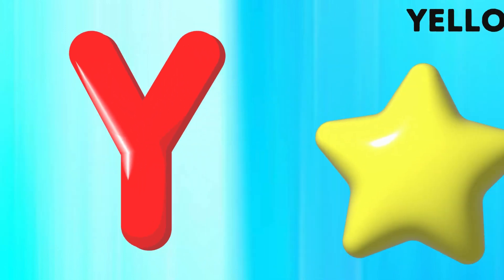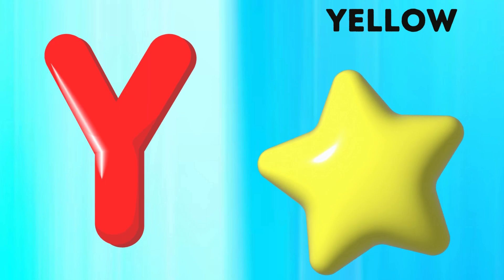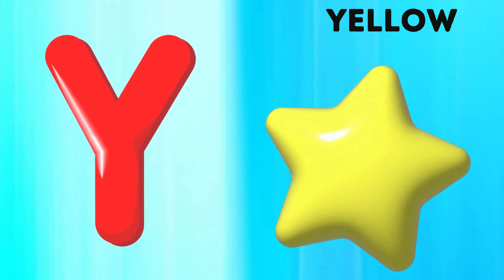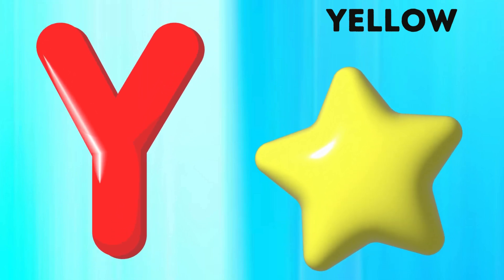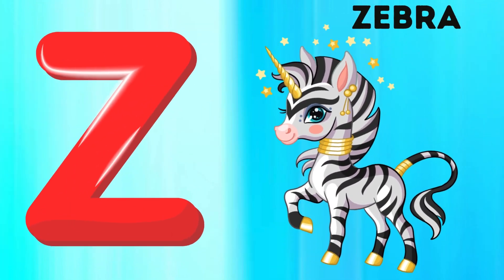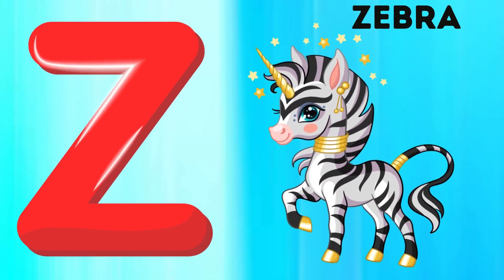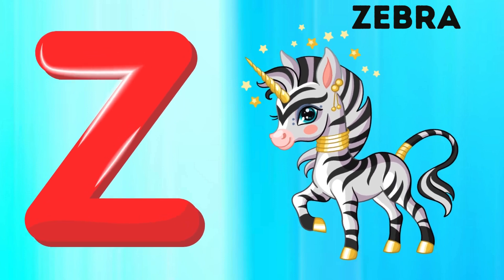Abc Song | Abc Phonics Song | Phonics Song For Toddlers | Alphabet Song For Kids | Nursery Rhymes